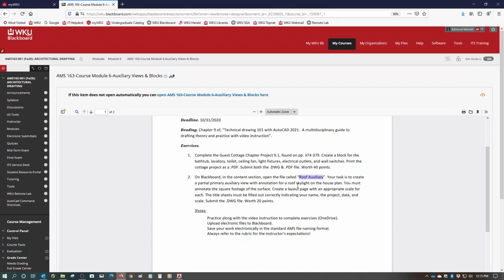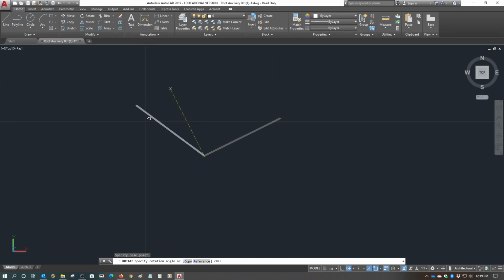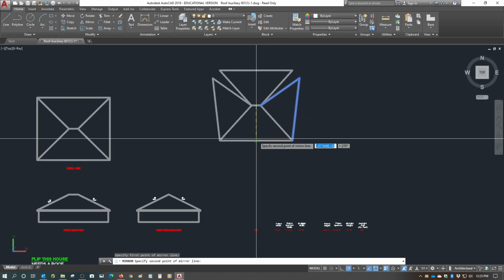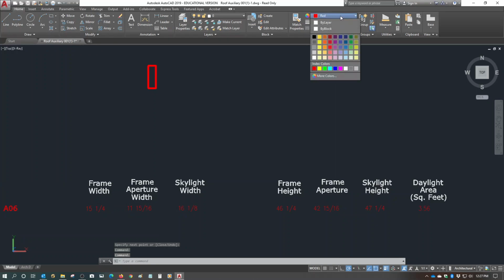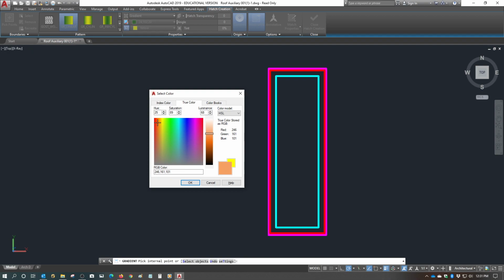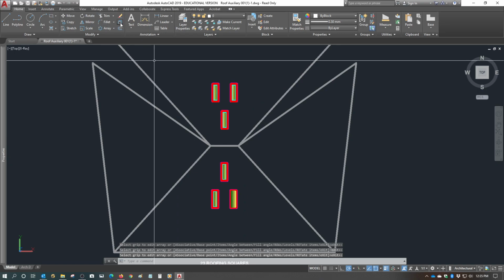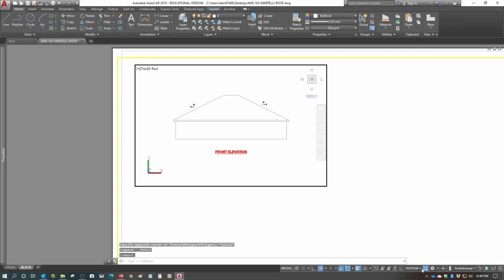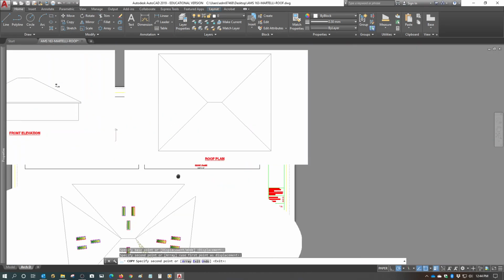D Module 6 Auxiliary & Development MARTELLI